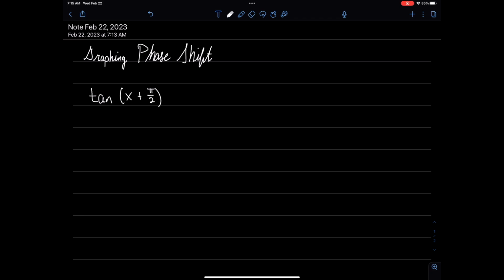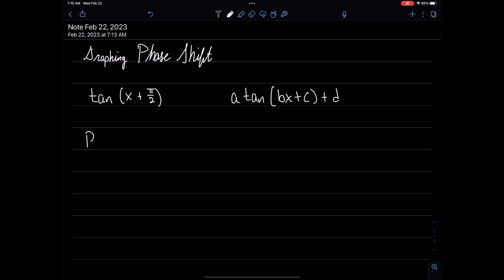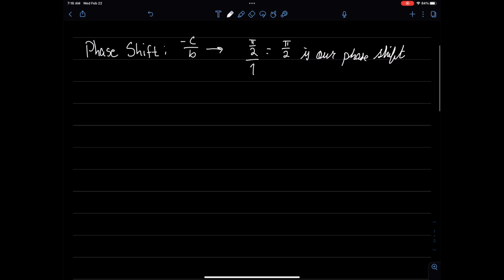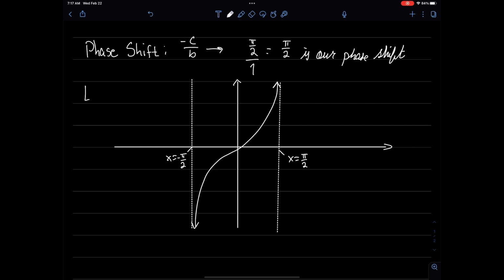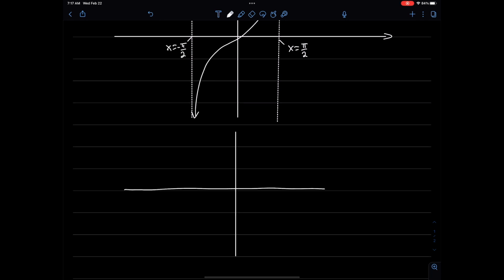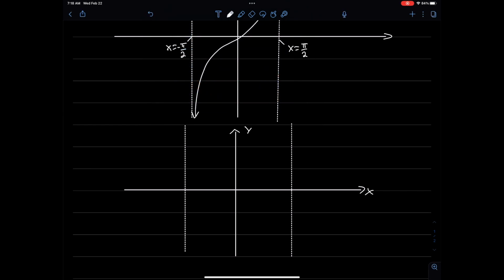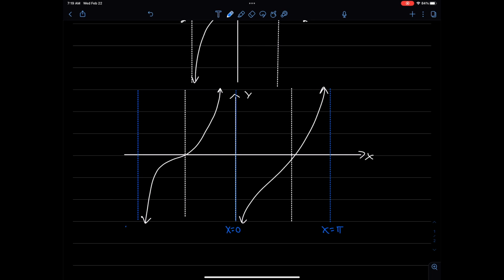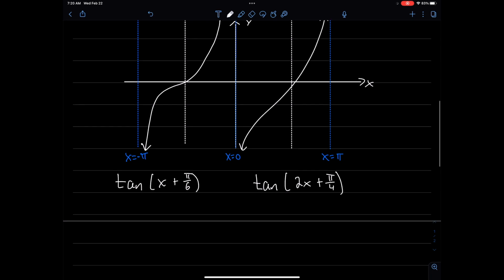Tangent Phase Shift Snow Day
Tangent Phase Shift